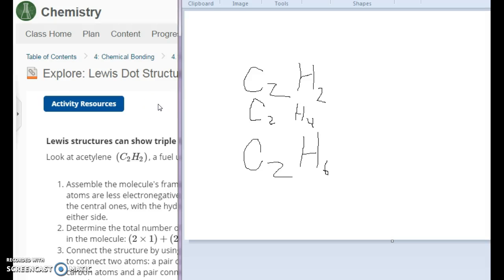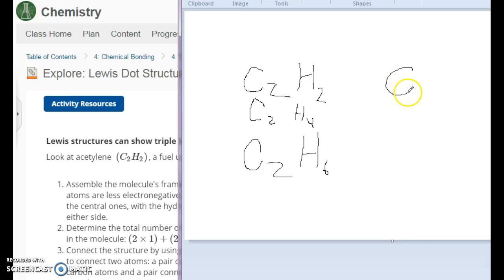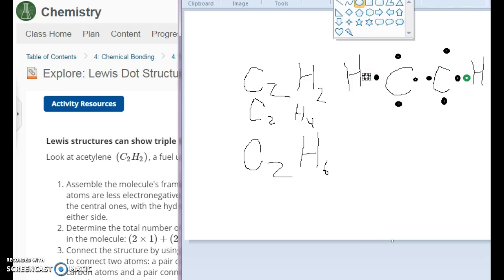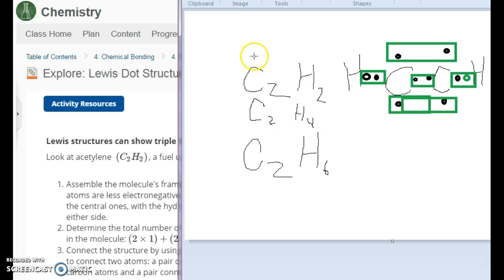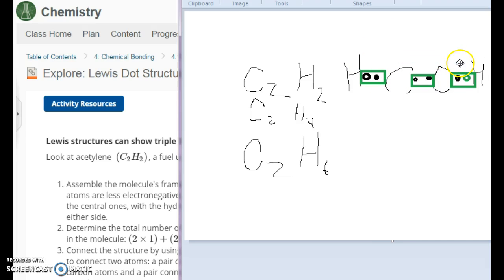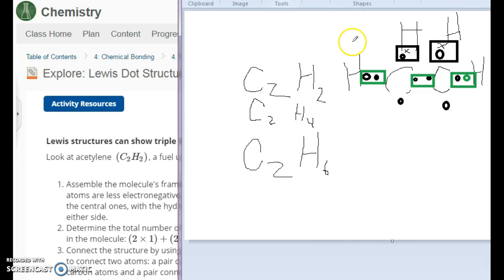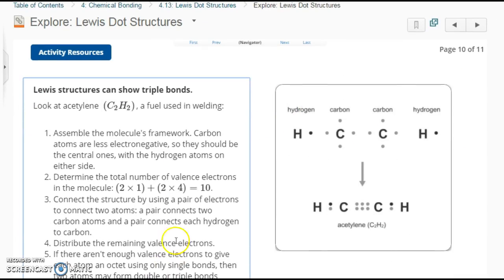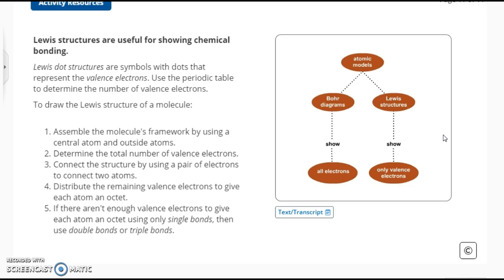Mrs. KJ Explains 4.13 Part 2 Lewis Dot Structure (core)